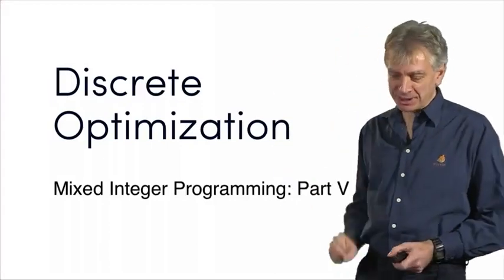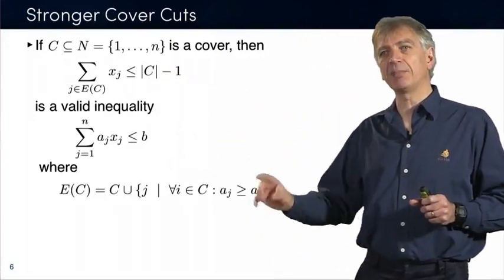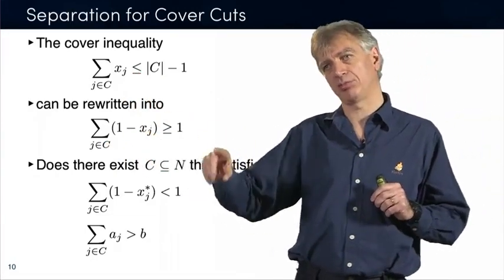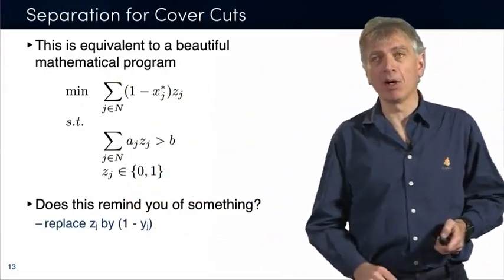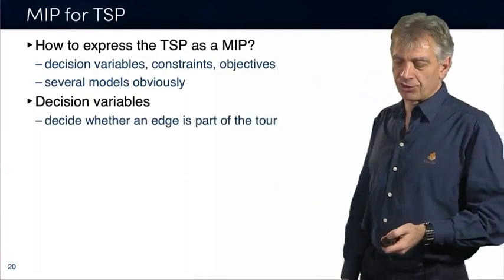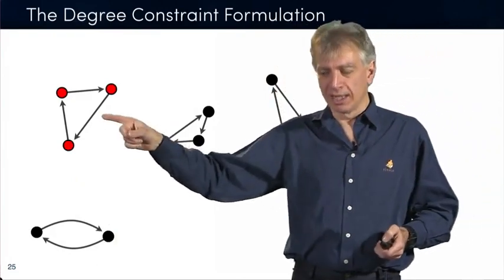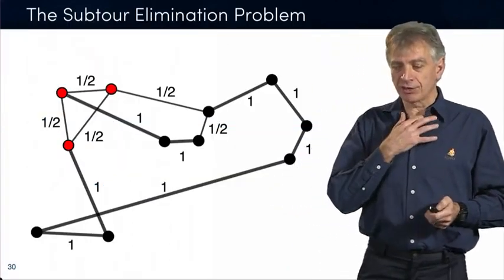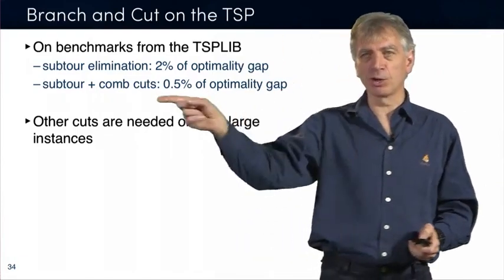Discrete Optimization || cover cuts branch and cut seven bridges traveling salesman